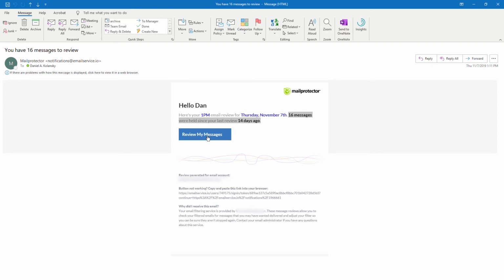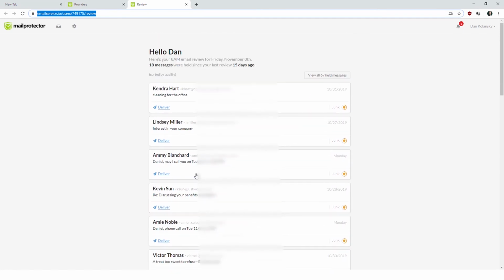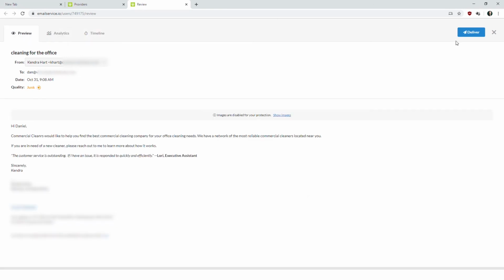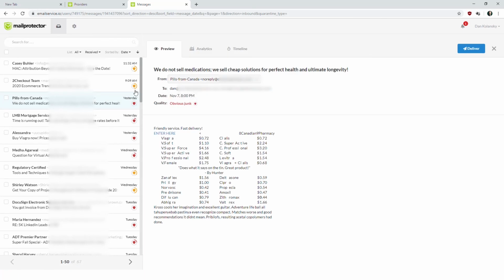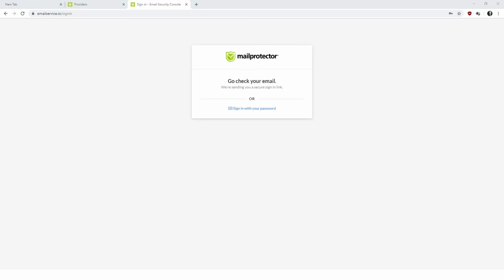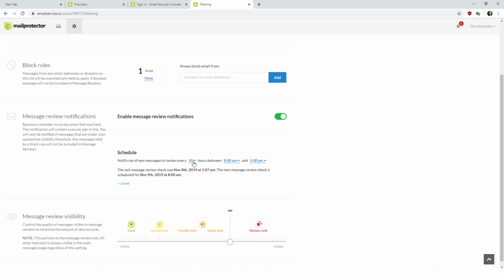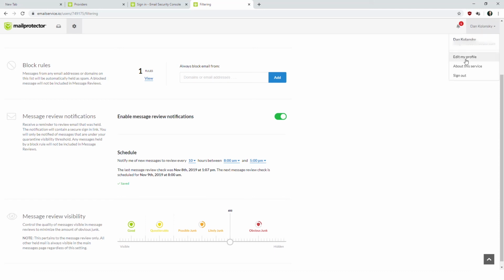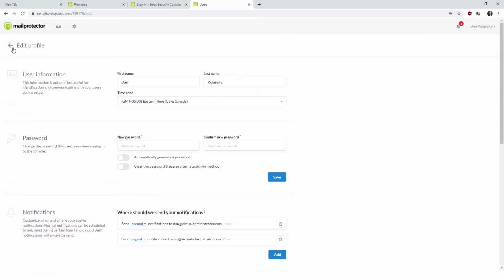Getting started with Mailprotector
This video goes over the basics of viewing your spam message quarantine and setting up some settings to improve the service from Mailprotector.